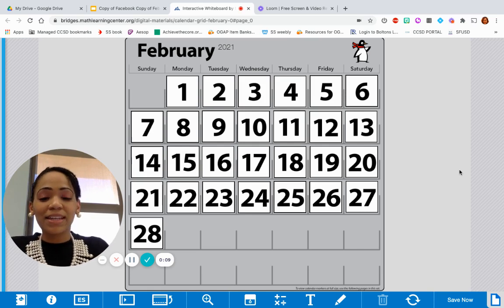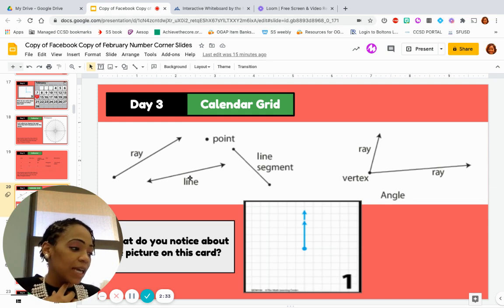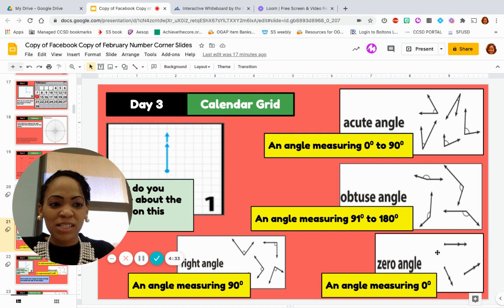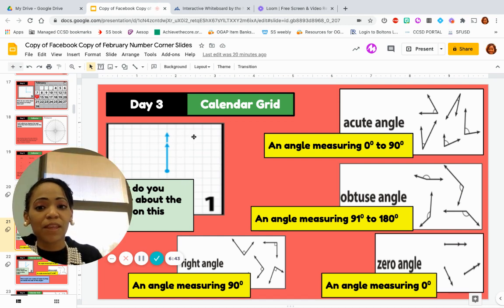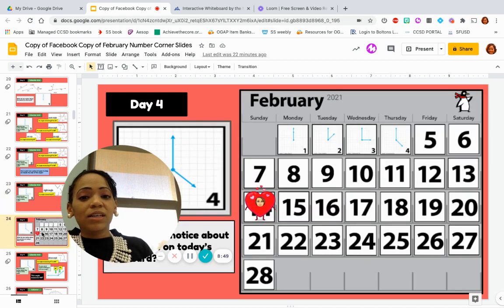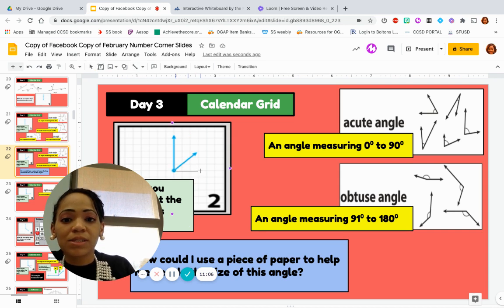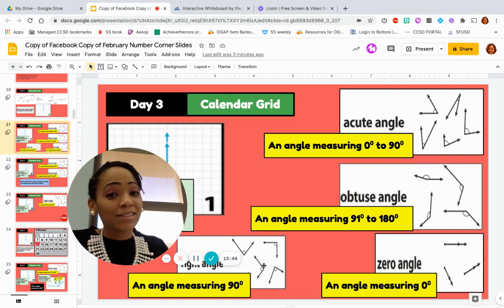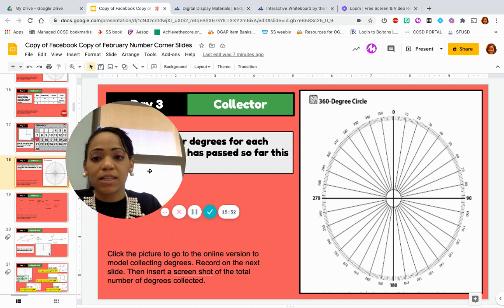4th Feb 3 Day 3 NC